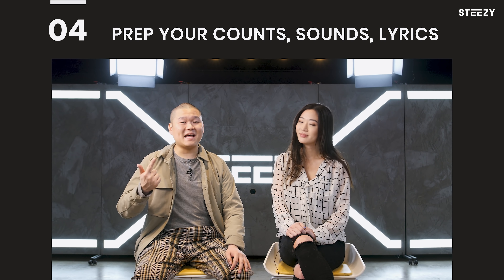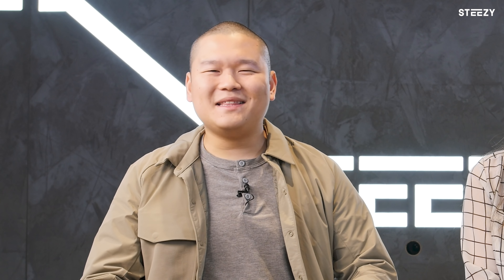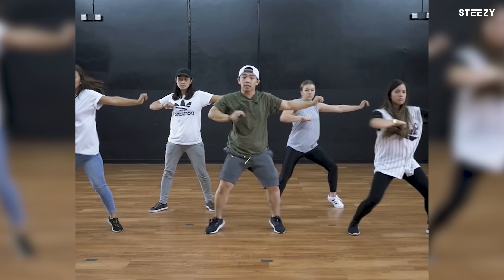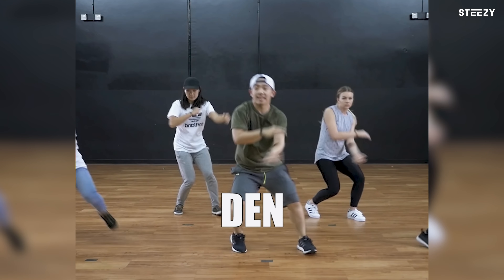How To Teach A Dance Routine - 5 Tips Every Choreographer Should Know | STEEZY.CO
How to Teach a Dance Routine - 5 Tips Every Choreographer Should Know

Wanna level up your teaching skills? Learn from the world’s best instructors

Hey STEEZY Nation,

Have you ever attended a dance class and left thinking…

Wow, that instructor was so inspiring, so supportive, so AMAZING at teaching their craft? How???

We’ll tell ya how!

With Love,
STEEZY Squad